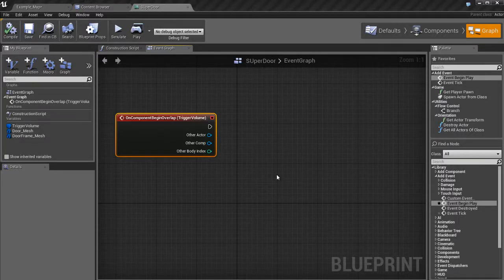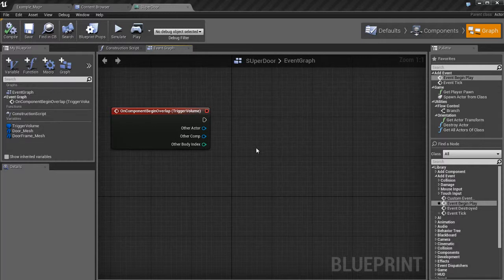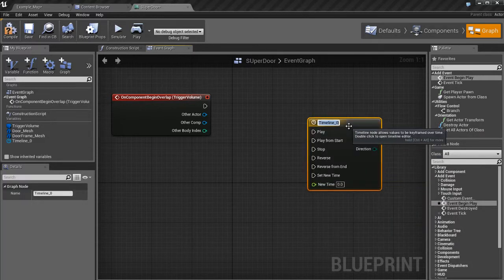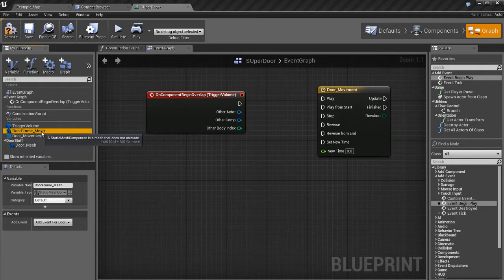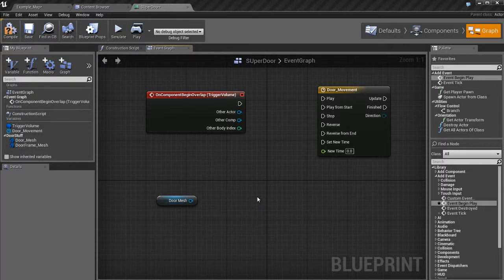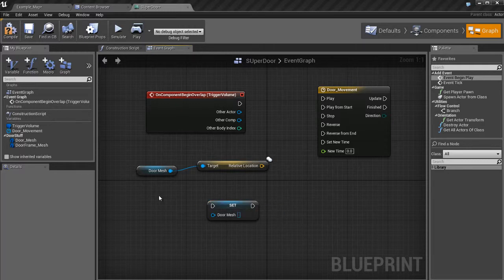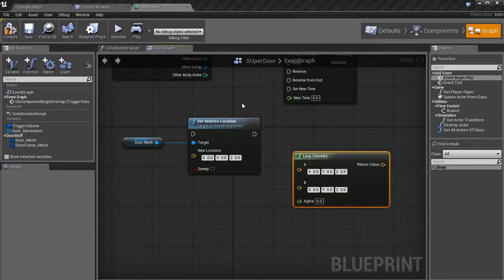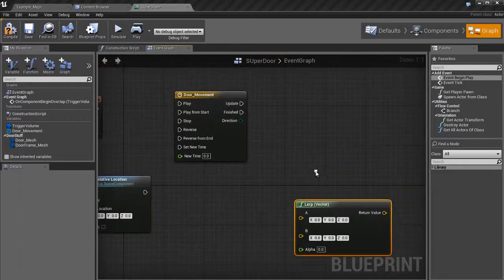06 01 06 BP06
Unreal 4 comes with Blueprint, a visual scripting system that allows for programming anything with Unreal 4.
Game programming is not easy, it's actually very difficult, especially for beginners. However, with Blueprint, Epic Games has created, in my opinion, the easiest to use and most powerful scripting system I have ever seen. Blueprint is user friendly, well documented, and fairly easy to use- so long as you understand the essentials. In the part of Intro to UE4, I'm going to show you the basic essentials you need in order to start programming your own gameplay logic. We'll be creating an example Blueprint, and I will explain every step of the process in excruciating detail. Blueprint is a ton of fun to use, so let's get started! Note: I will no longer be adding new tutorials on this channel! I've moved all of my tutorials to my training YouTube channel right